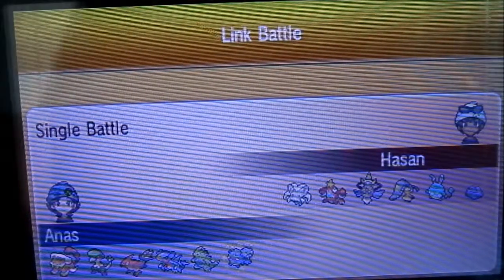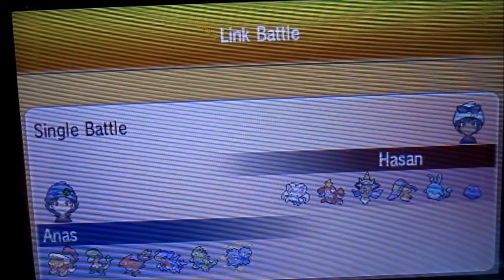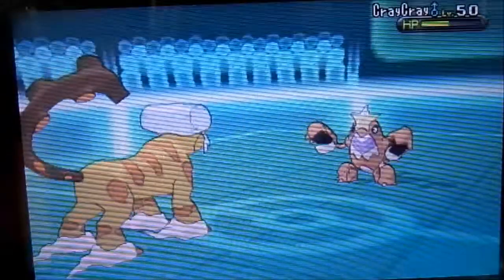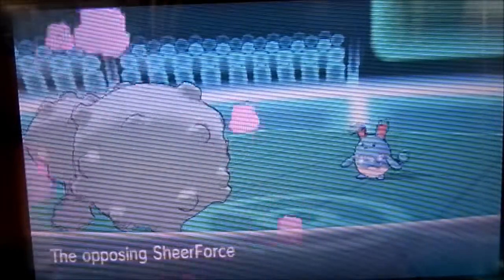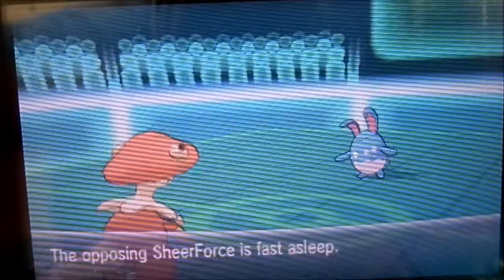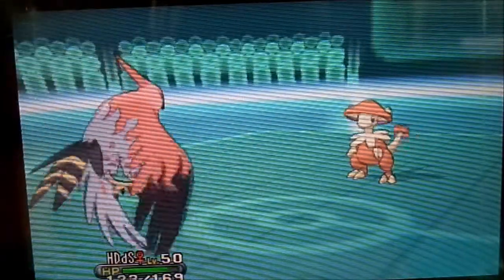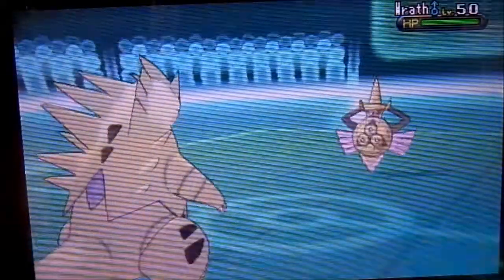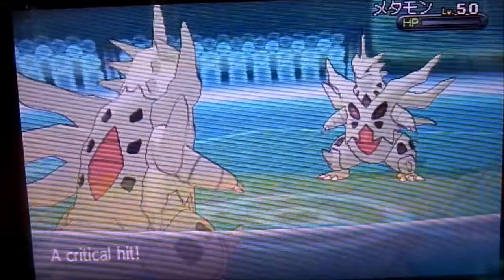Pokemon Wifi Battle- The Flawless Darmanitan VS. QuagsireTube